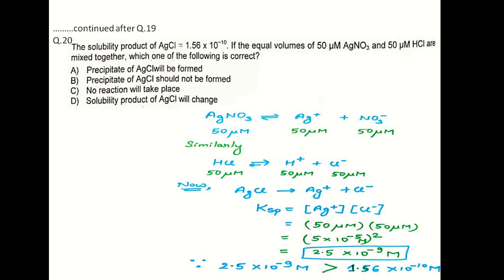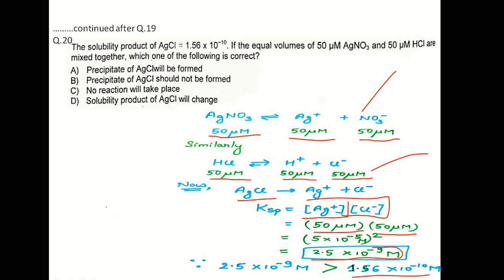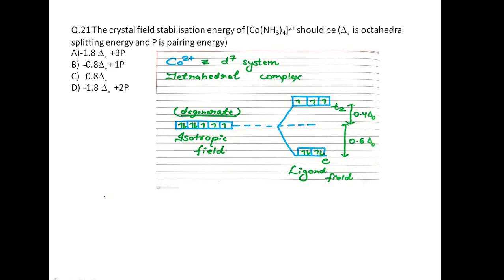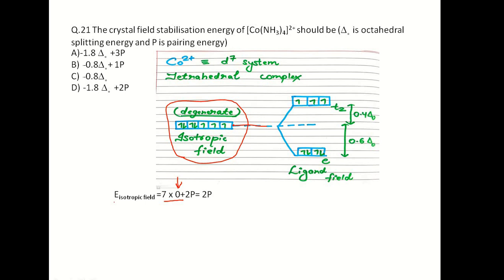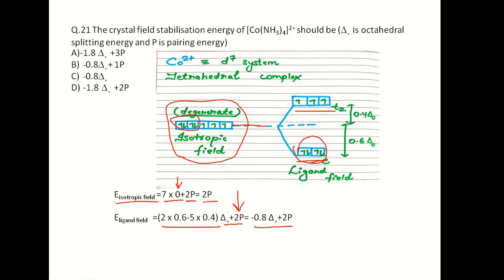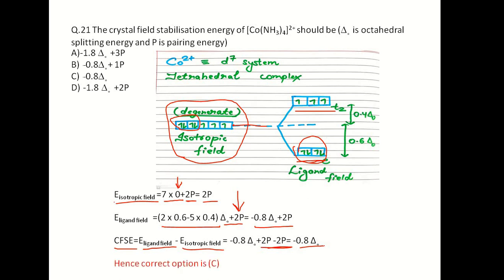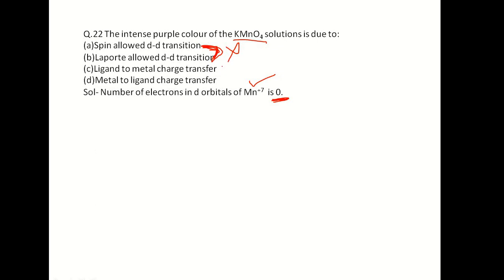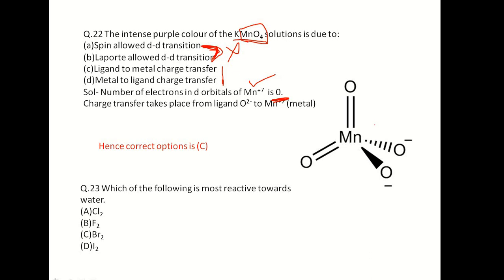CUCET 2019 Msc chemistry entrance inorganic part3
Hello ! Namaste CUCET and other MSC entrance aspirants
Are you still worried about how to prepare for CUCET in such a short period of time.,
My dear .remove your fear .because its time to cheer.
Here I am Ex-Student of Central university of Rajasthan with my preparation strategy for CUCET.